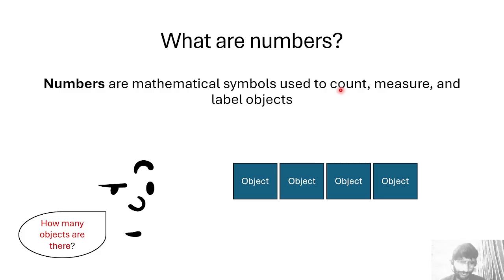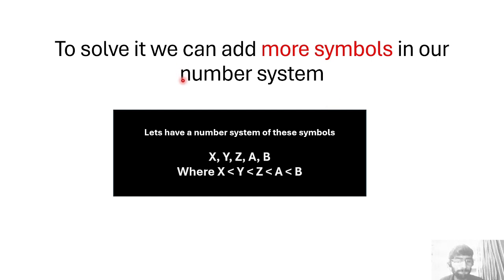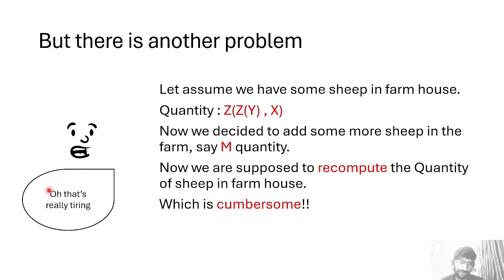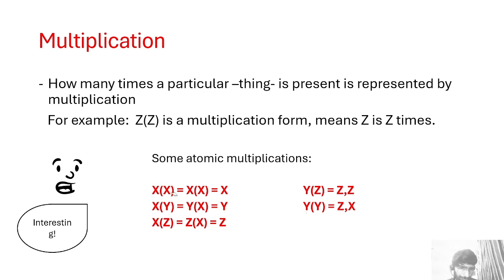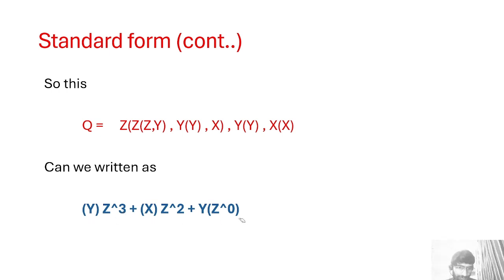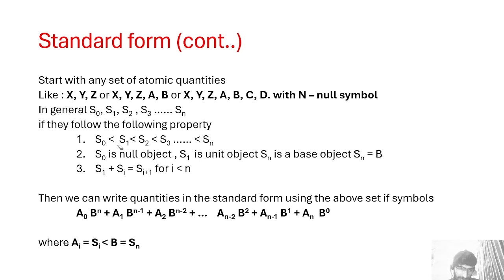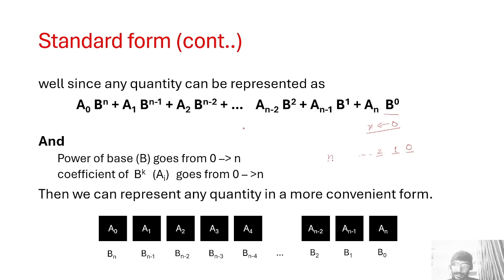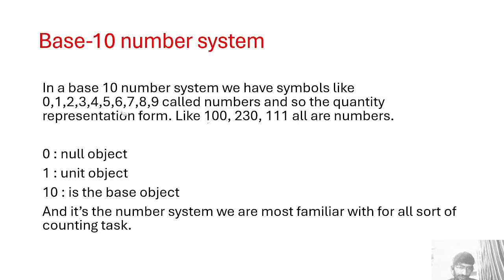Numbers from scratch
HELLO!!
This is my first video and i hope you would like it-very rare indeed.
This video explains the numbers from basics- more like inventing them from scratch.

frank, my virtual student,  loves to learn new things and today he decided to learn number system- more like numbers from scratch.
In this journey of teaching frank we got to see how even one could come up with this whole system of number.
well i think frank got it and i hope you got it too.

cyaaa!